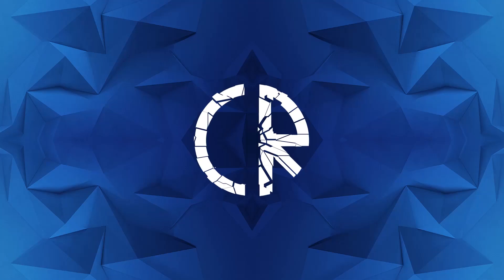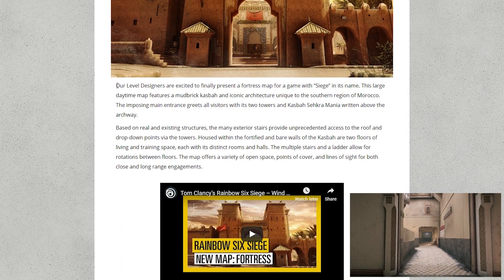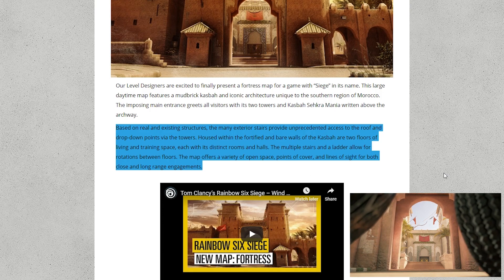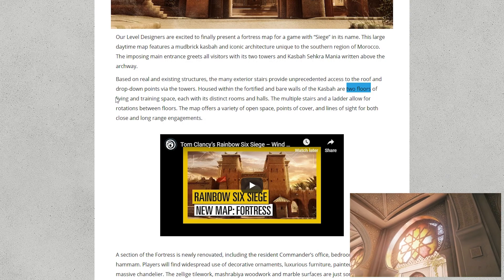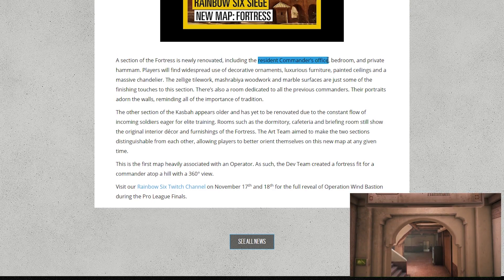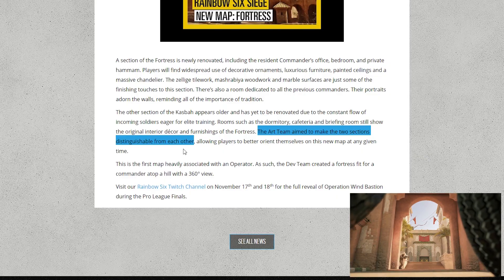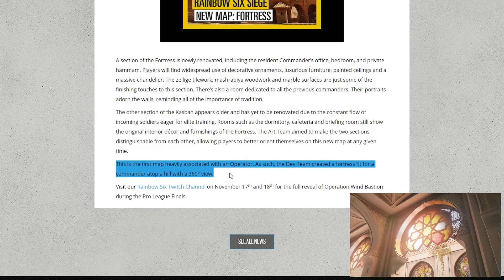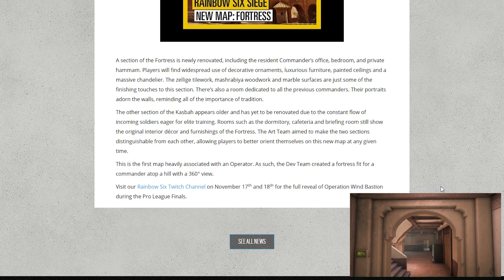New Map Fortress - Morocco Wind Bastion - 6News - Tom Clancy's Rainbow Six Siege